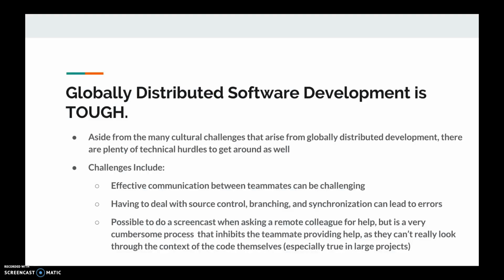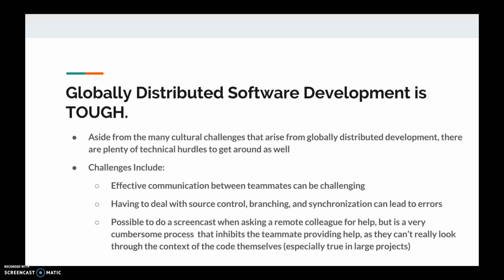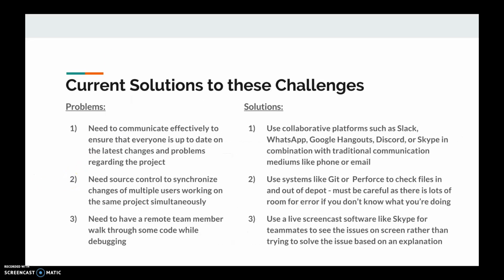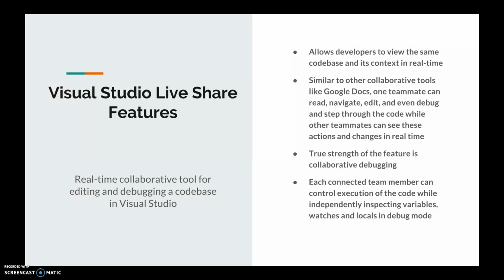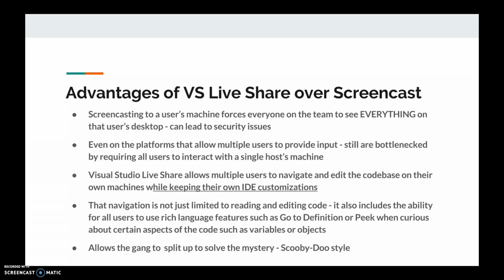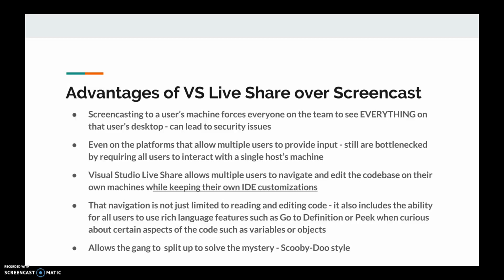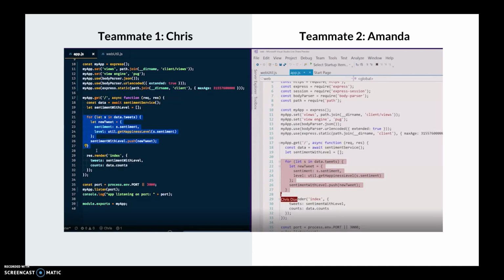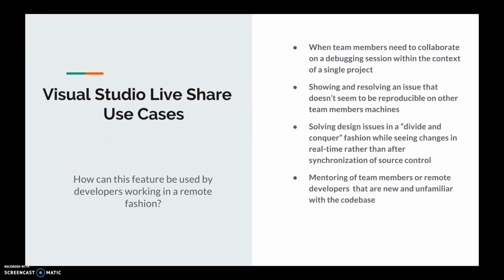SE475 Fall 2017 SYbarra Ted Talk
Final Ted Talk Discussing Visual Studio Live Share - a very powerful collaboration feature that allows multiple users to work on a project codebase in real-time